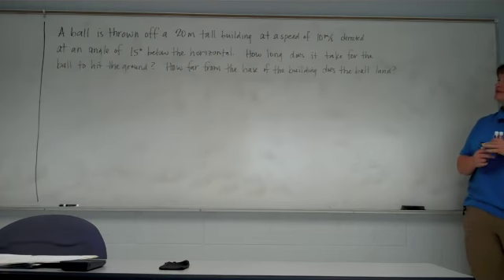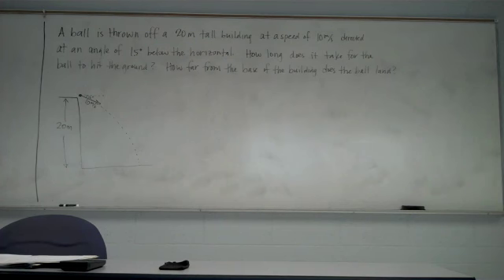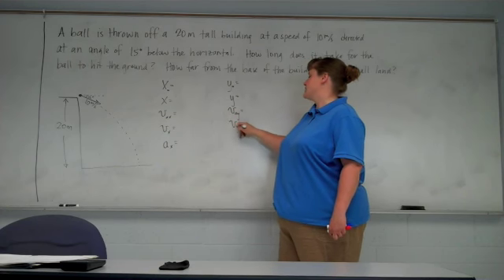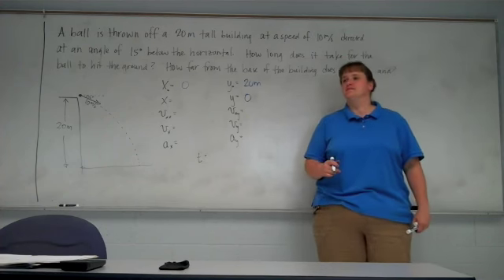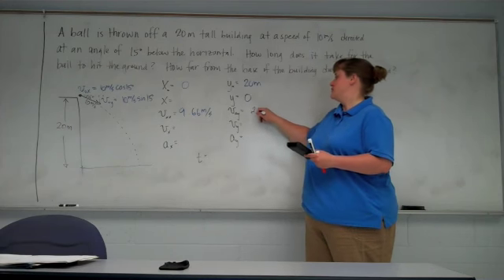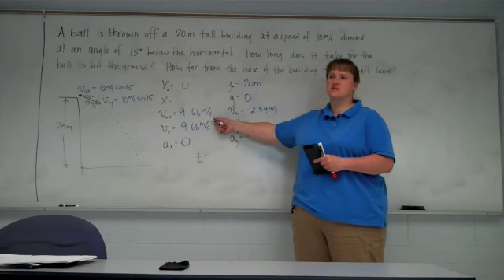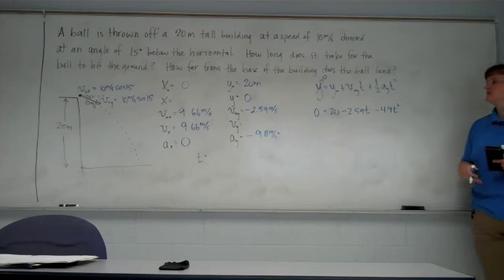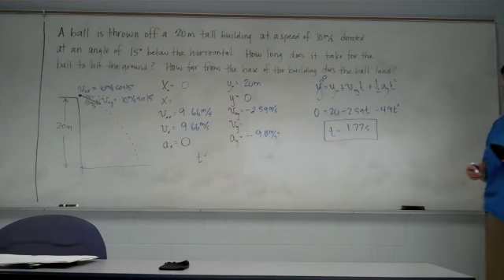Projectile Motion Example 4